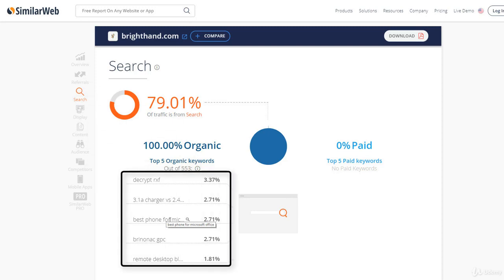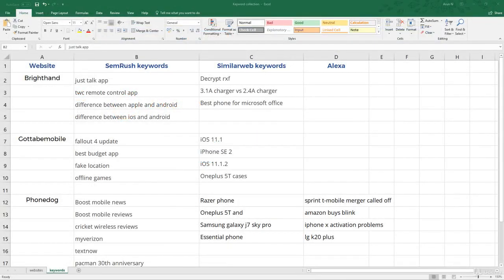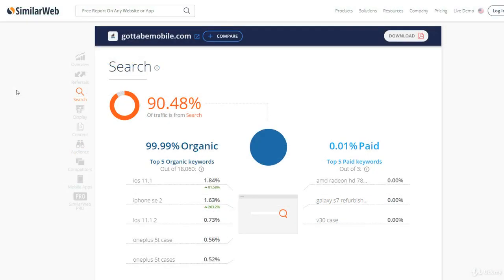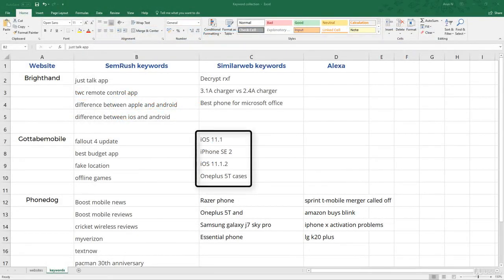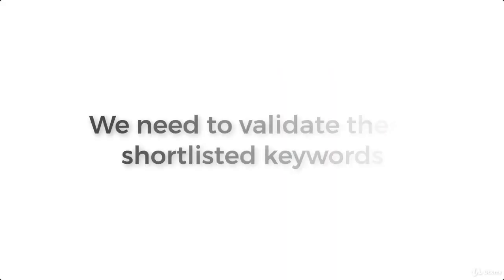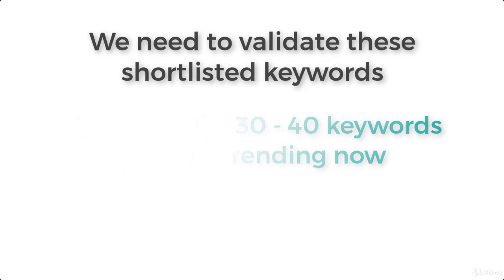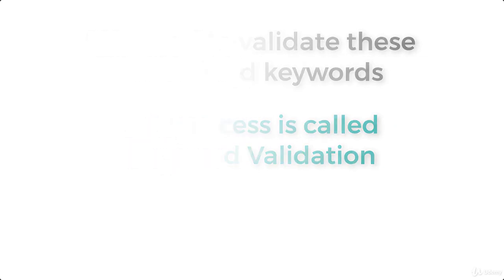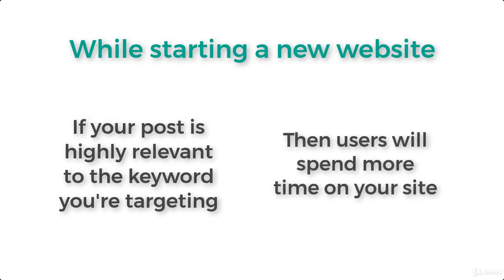6. SEO Factor 29 Resume - Make a list of Competitors Top Organic keywords Learn | allseotoolfree.com